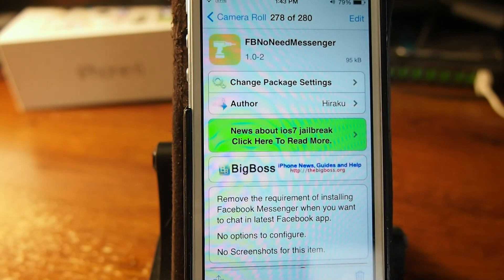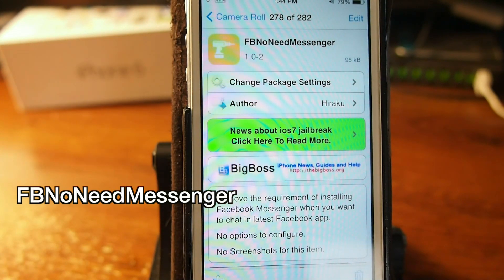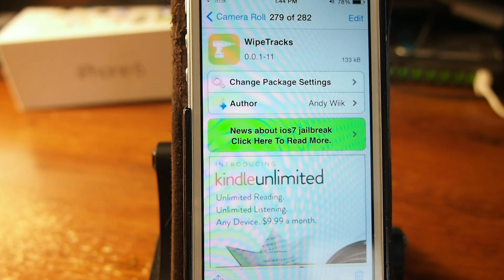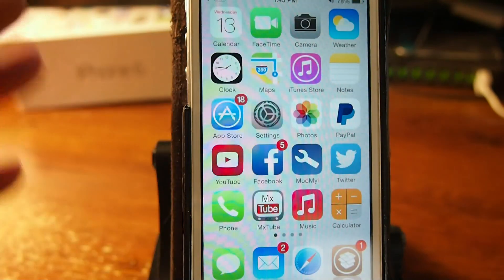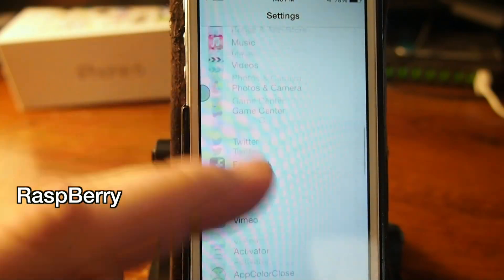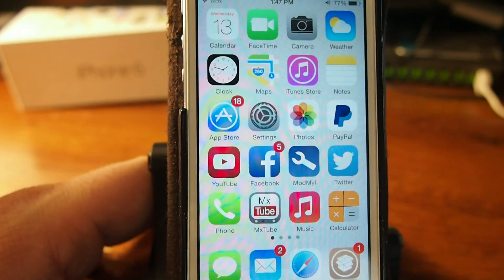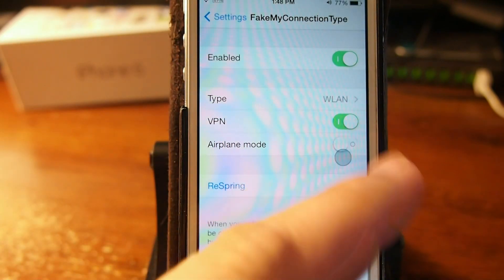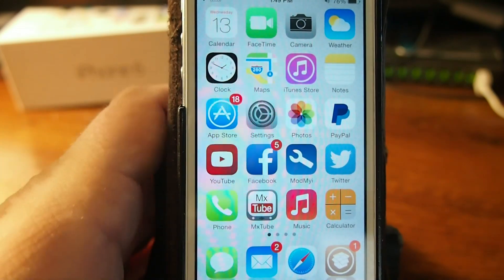Best Top 10 FREE iOS 7.1.2 CYDIA TWEAKS PANGU JAILBREAK AUGUST 13, 2014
Best 10 FREE iOS 7 CYDIA TWEAKS AUGUST 13 2014
Top Free Tweaks August 13, 2014
Noshuttersound,
Wipetracks,
Unlimsafaritabs,
Paniclock,
Facebooknoneedmessenger,
Raspberry,
Blowtounlock,
Chroma,
AppcolorClose,
FakeMyConnectionType

SOCIAL US